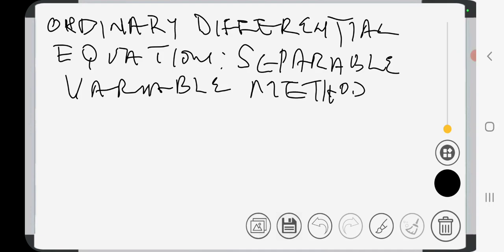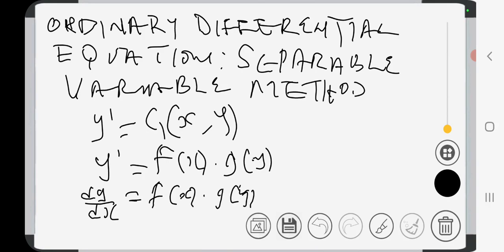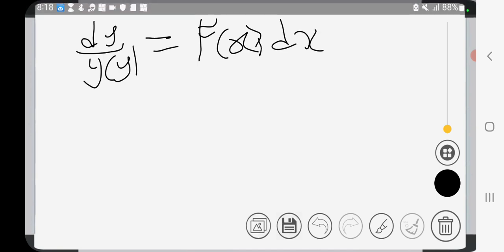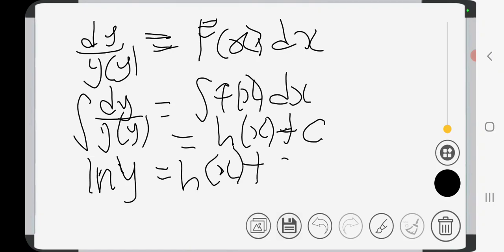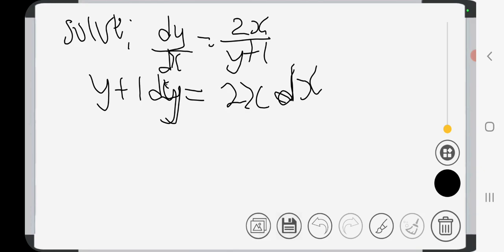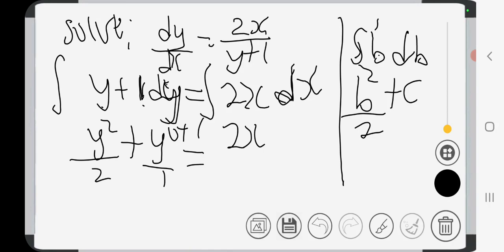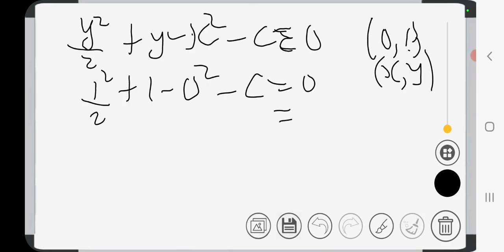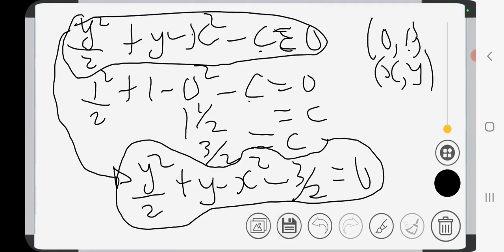Solution to Ordinary Differential Equation by Separable Variable Method